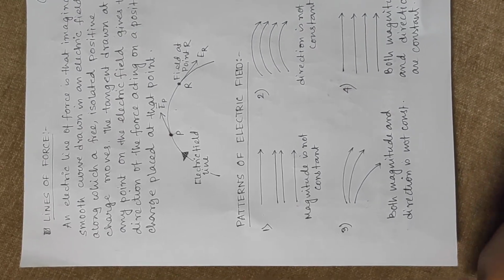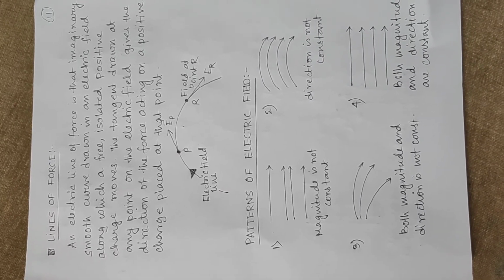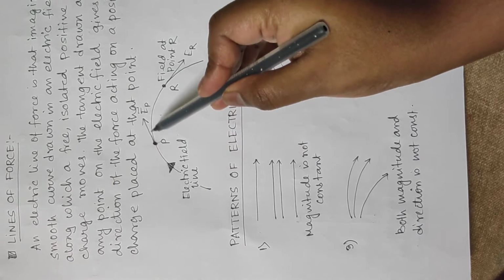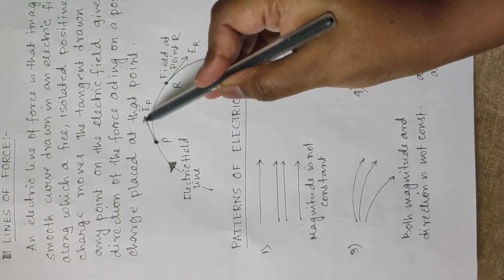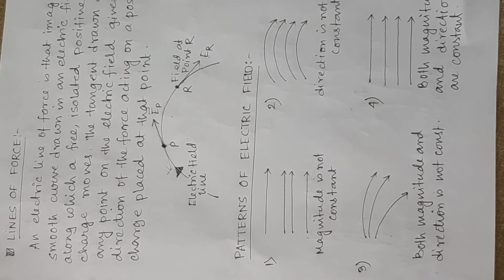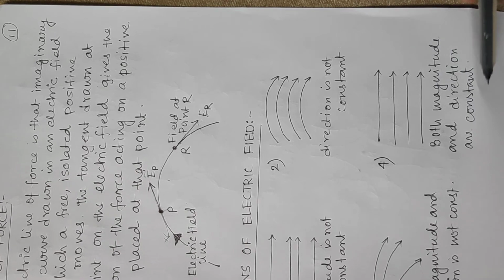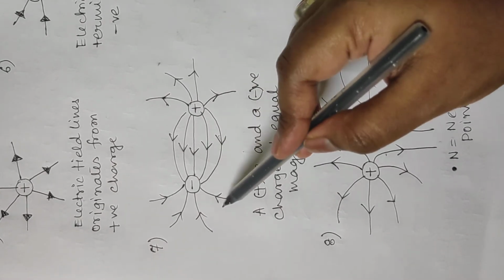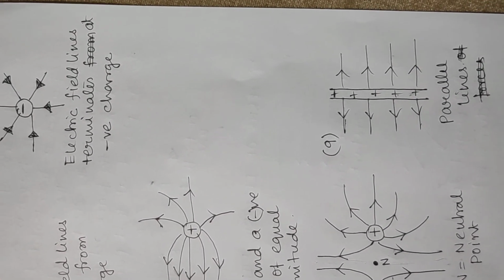Lines of force